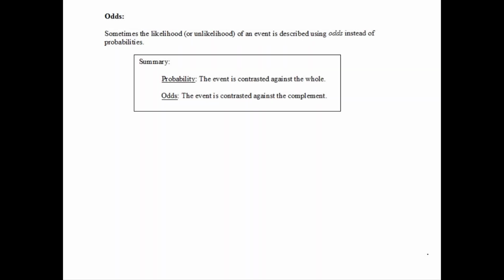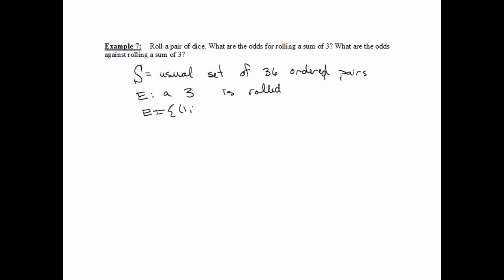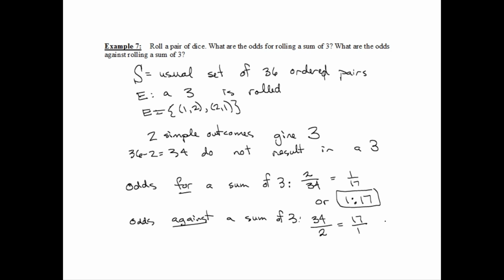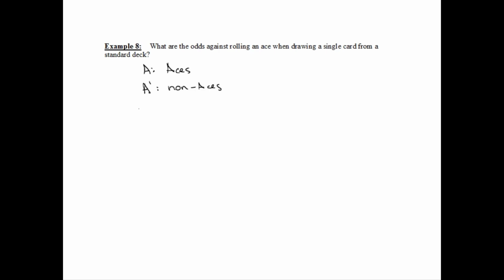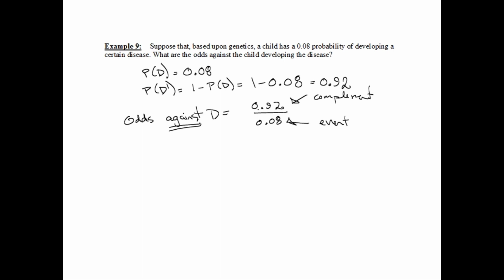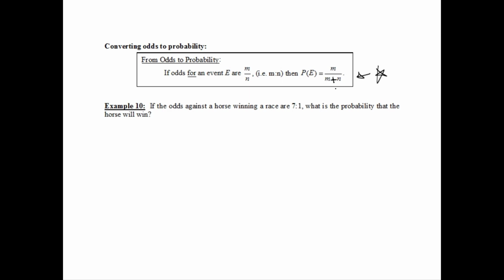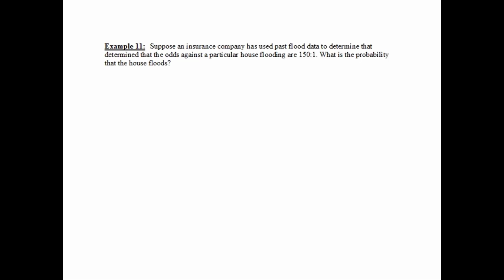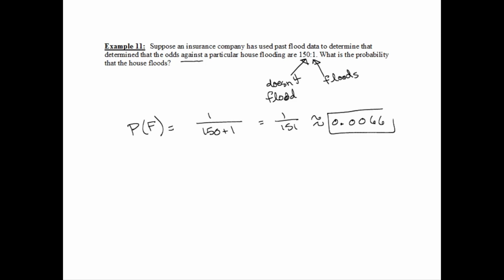Odds - JT 20161048